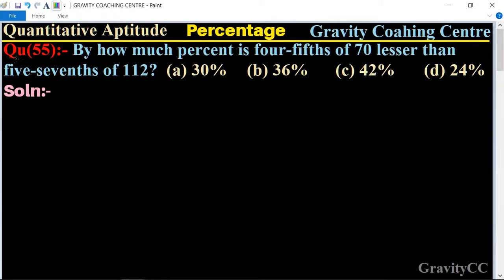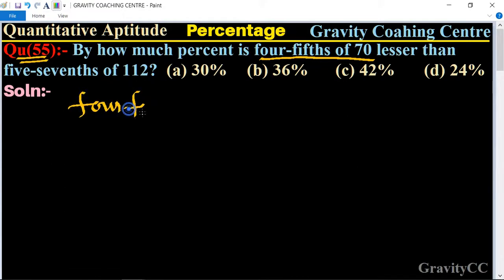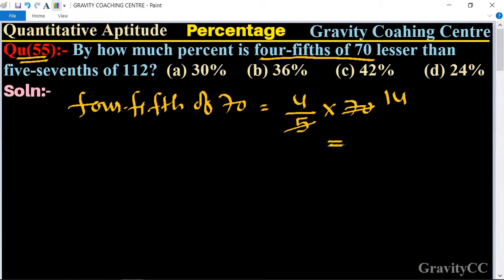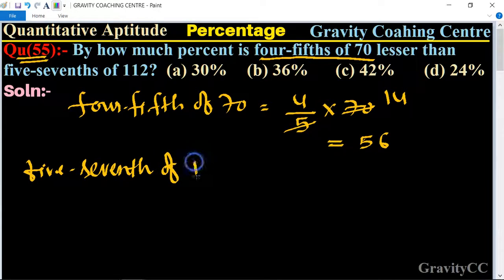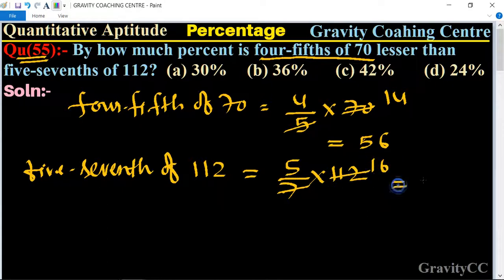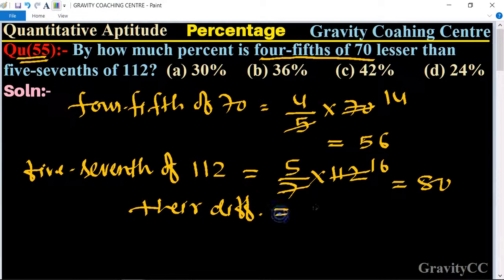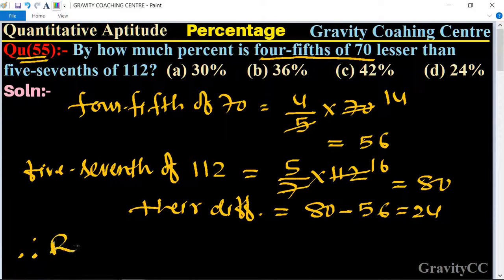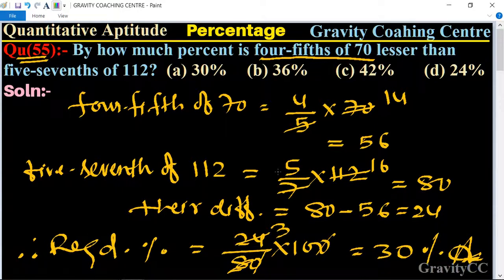Q55 | By how much percent is four-fifths of 70 lesser than five-sevenths of 112?